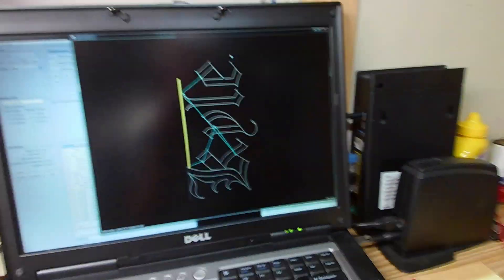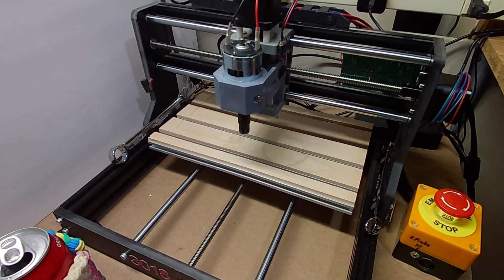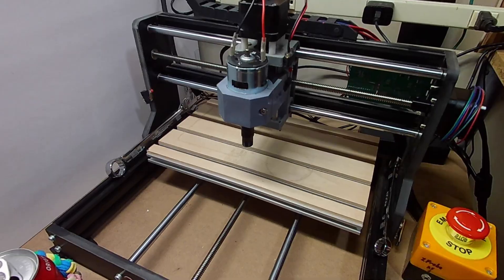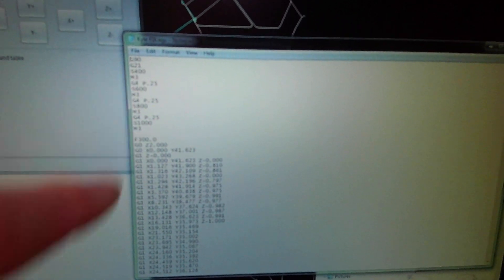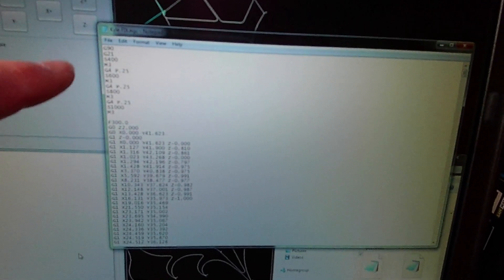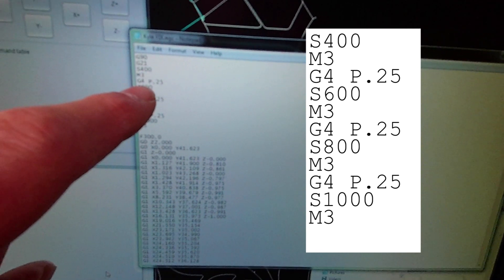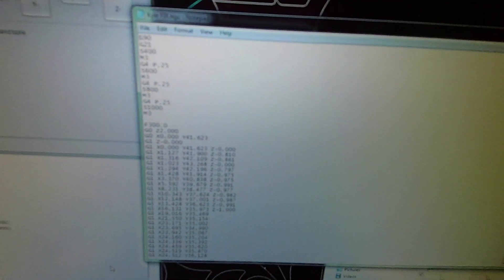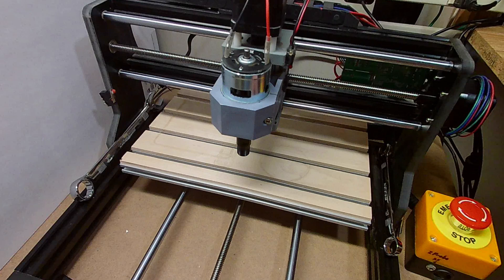SainSmart GS-775M spindle upgrade for 3018 Pro - Part II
After the initial failure of the upgraded spindle motor, there was a code solution presented by SainSmart and a CNC @ Home follower.  If the spindle speed is ramped up vs. going directly to full speed, it seems to work.  I still need to put a tool in the collet and cut something to make sure there is enough power.  But it does a pretend cut OK.

Here is the code change.  With $30=10000, replace the

S10000

M3

with this:

S4000
M3
G4 P.25
S6000
M3
G4 P.25
S8000
M3
G4 P.25
S10000
M3